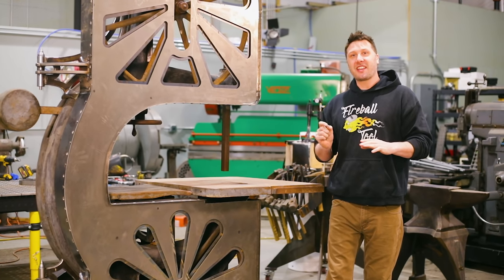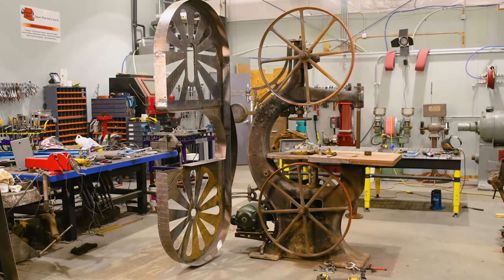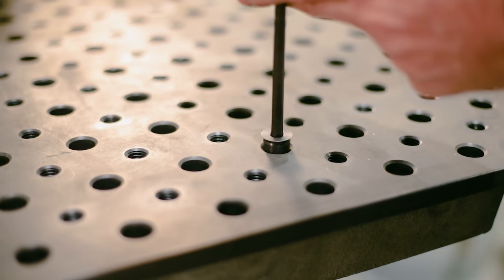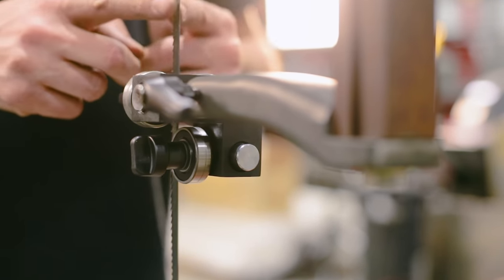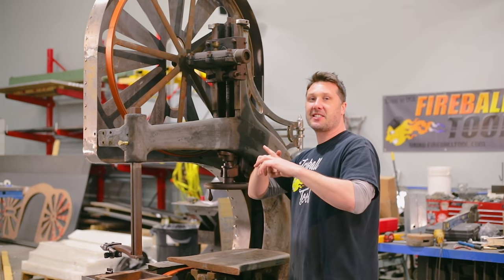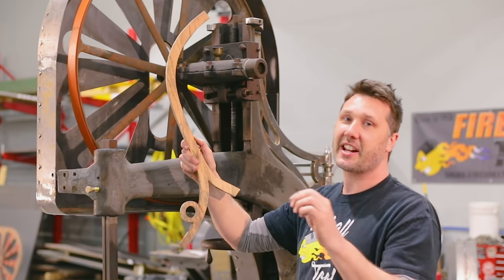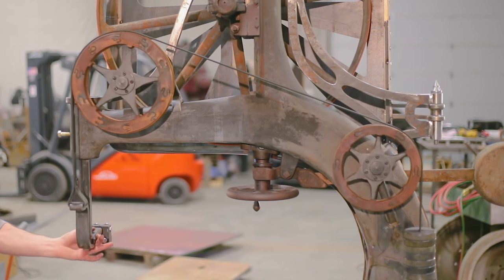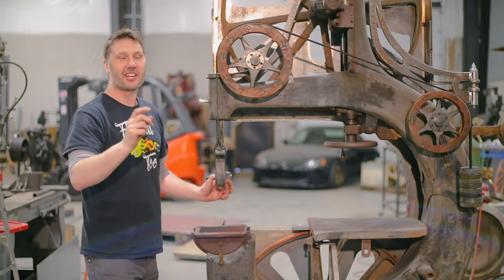Giant Bandsaw Restoration Project Part 3 of 4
The big bandsaw is almost done, so I need to get some tires on the wheels, add some blade guides, and create a pulley system to raise those guides. I make fully original wheels for the pulley system, so make sure not to miss it! I've kept with the steampunk-style aesthetic and lean into it even more as I attach some more brackets. Vintage band saw.